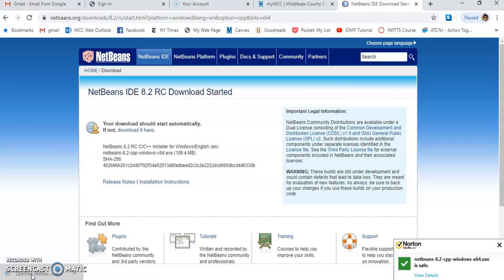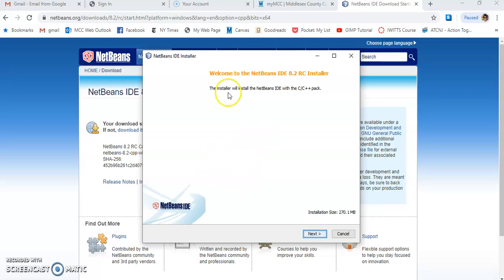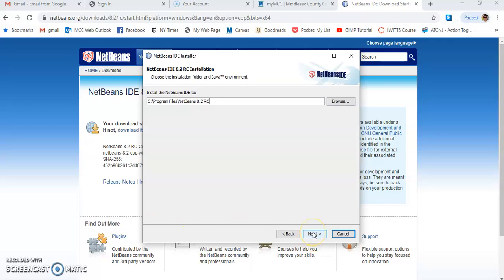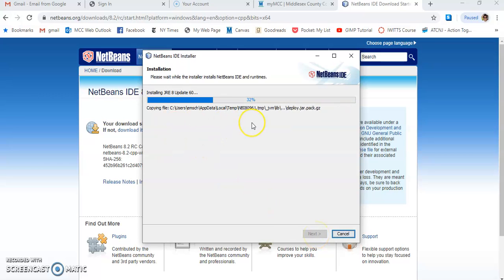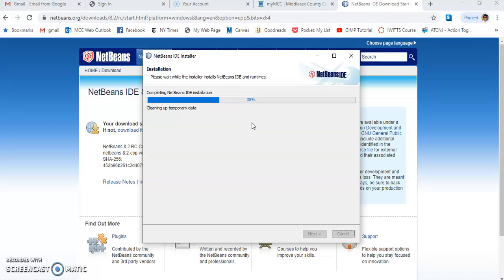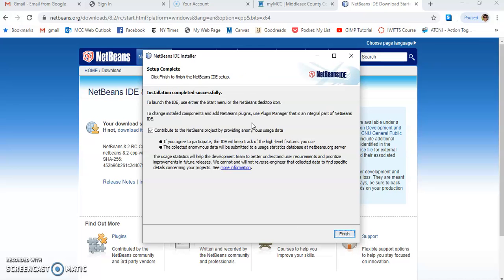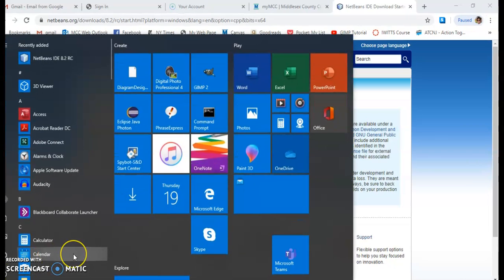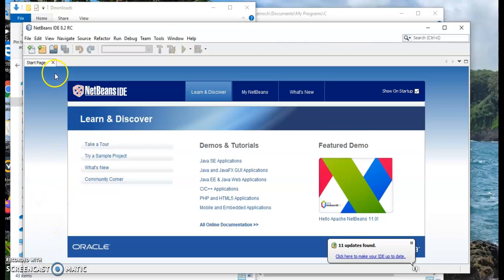Installing NetBeans 8.2 on Windows 10